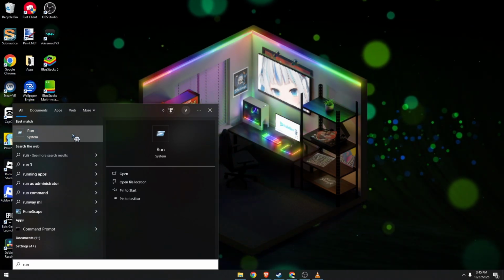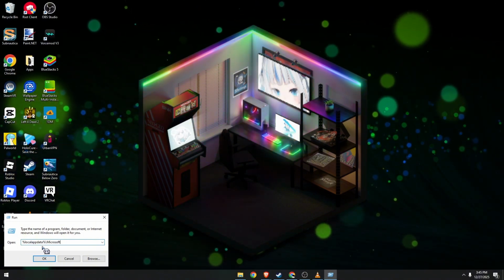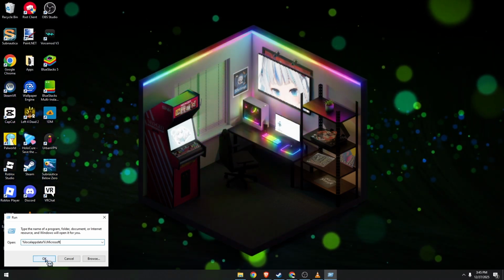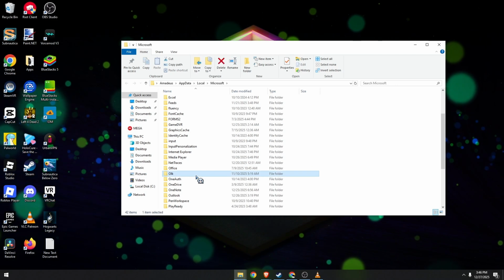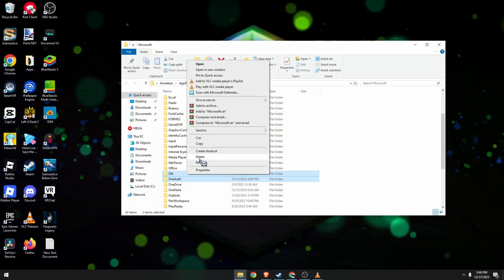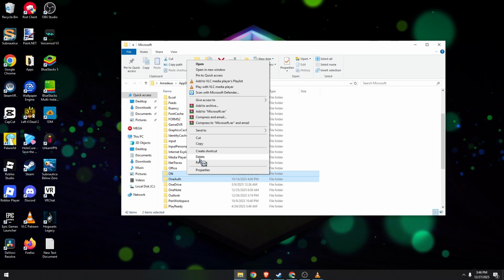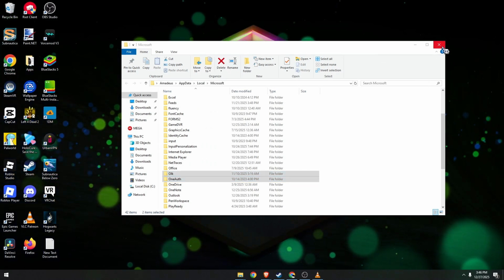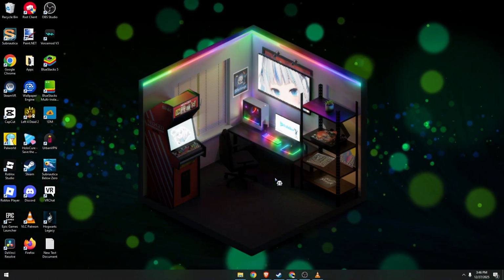How to Fix Outlook Not Opening Problem on PC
In this video, you’ll learn how to fix Outlook not opening on PC in 2026, a common issue caused by new Microsoft 365 updates, corrupted profiles, add-in failures, broken PST/OST files, or system-level glitches in Windows 10 and Windows 11. We’ll explain the most frequent reasons Outlook refuses to launch—such as startup crashes, blank screens, freezing on the loading profile window, or Outlook closing instantly after opening. You’ll also learn what users typically check to resolve the problem, including launching Outlook in Safe Mode, repairing Office apps, resetting the Outlook profile, clearing credentials, repairing data files, updating Windows, and disabling problematic add-ins. Whether Outlook stops responding after an update or won’t open at all, this overview helps you understand the most reliable ways to fix Outlook on PC in 2026 and get your email working again quickly.